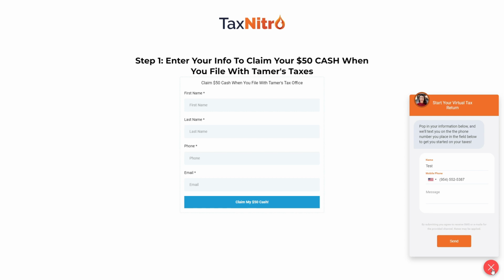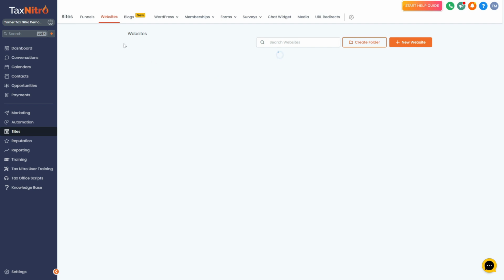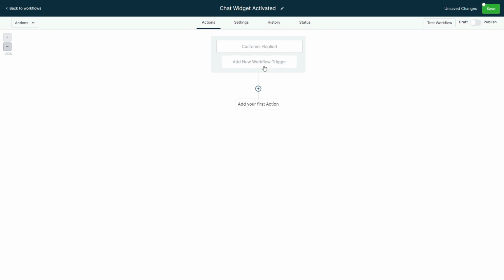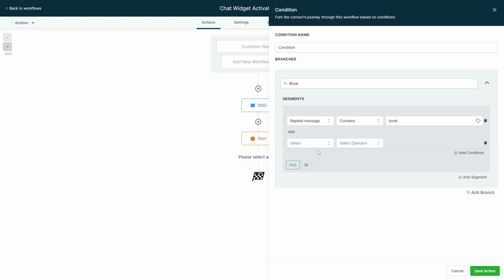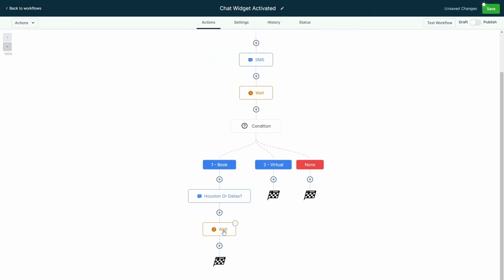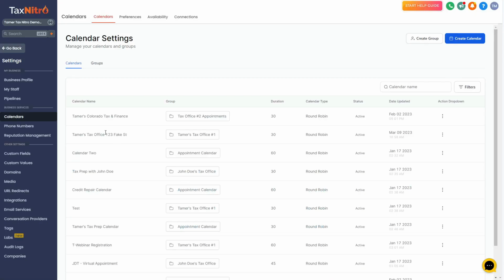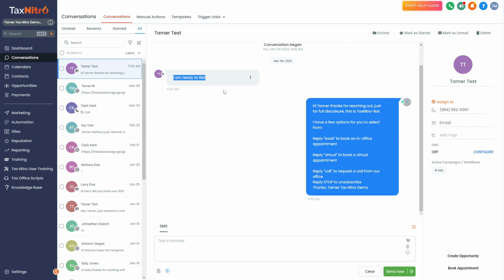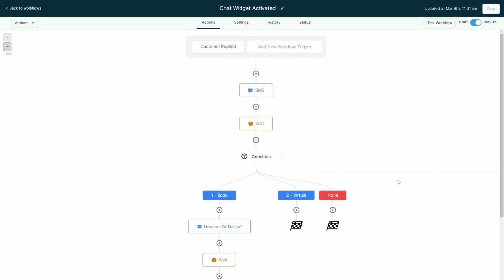Turn Your Website Into a Lead Generation Machine - Tax Nitro - Chat Widget Chat Bot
Follow along as we build a custom chat bot using Tax Nitro chat widget feature. This simple strategy will help you start generating leads and appointments while you sleep!

Tax Nitro Is The Most Effective Marketing Suite For Tax Offices